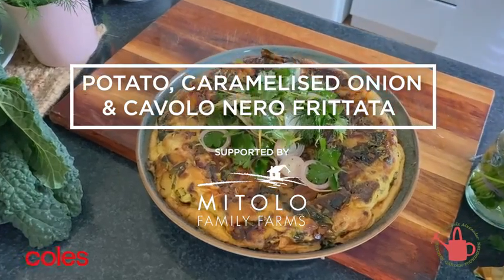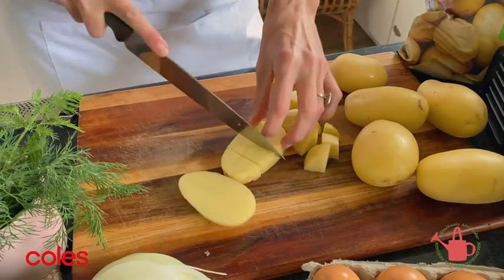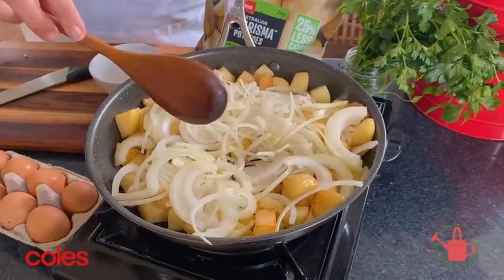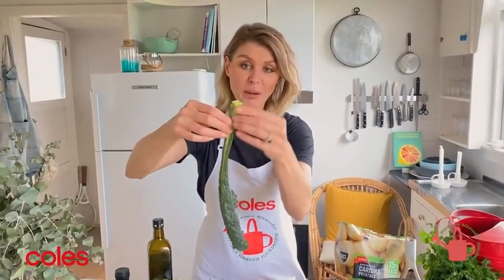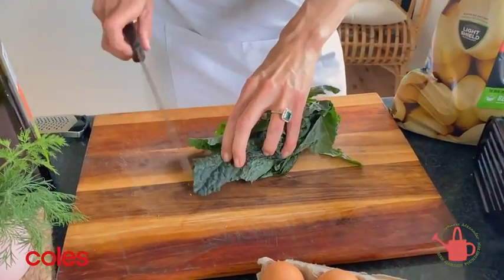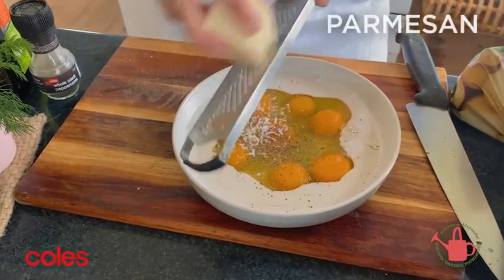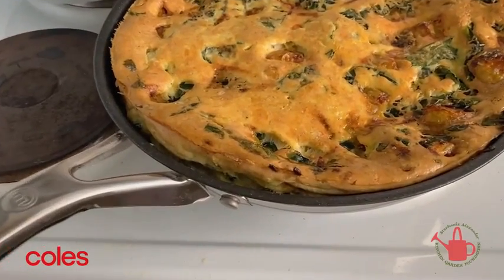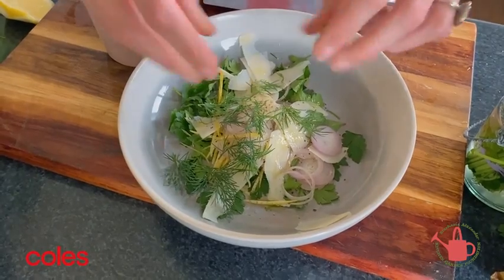Vegetarian Potato Frittata | Recipes from the Stephanie Alexander Kitchen Garden | Coles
Make weeknights a breeze with this vegetarian frittata loaded with chunky potatoes, caramelised onions and cavalo nero.

Potato, Caramelised Onion and Cavolo Nero Frittata
Recipe by Courtney Roulston
Serves 6  Prep 10 mins (+ 10 mins resting time)  Cooking 50 mins

1/3 cup (80ml) extra virgin olive oil
700g Carisma potatoes, cut into 1.5cm pieces
1 large brown onion, coarsely chopped
2 garlic cloves, finely chopped
½ bunch cavolo nero, stems thinly sliced, leaves coarsely chopped
Pinch of sea salt (optional)
8 Coles Australian Free Range Eggs
100ml milk
30g finely grated parmesan
1 cup flat-leaf parsley leaves
¼ cup dill fronds
1 lemon, zested, juiced
1 shallot, thinly sliced crossways
Finely grated parmesan, extra, to serve
Extra virgin olive oil, extra, to serve

1. Preheat oven to 180°C. Heat the oil in a large non-stick frying pan over medium heat. Add the potato and cook, stirring, for 8 mins or until golden brown and just tender.

2. Add the onion and cook, stirring, for 8-10 mins or until onion softens and is lightly browned. Stir in the garlic, cavolo nero stems and salt, if using. Cook for 2 mins. Add the cavolo nero leaves and cook, stirring, for 1 min or until just wilted.

3. Whisk the eggs, milk and parmesan in a bowl. Season. Pour egg mixture into the pan and cook for 3-4 mins or until almost set. Bake frittata for 15 mins or until golden and set. Set aside for 10 mins to rest before turning onto a serving plate.

4. Toss the parsley, dill, lemon zest, shallot and extra parmesan in a bowl. Drizzle with lemon juice and extra oil. Season with pepper. Top frittata with parsley mixture. Serve frittata warm or at room temperature.